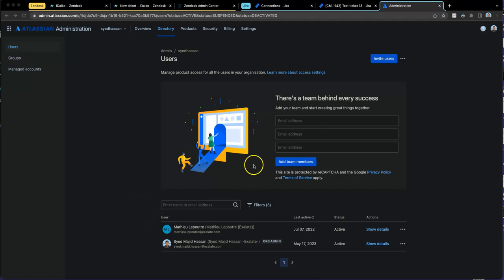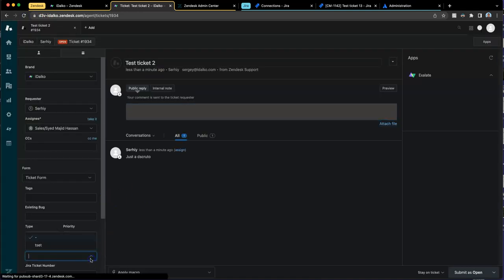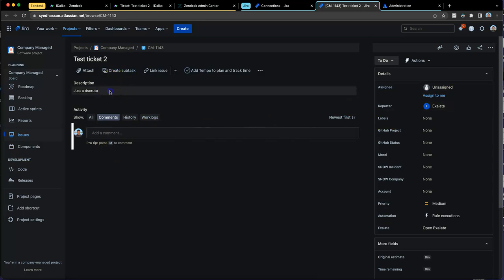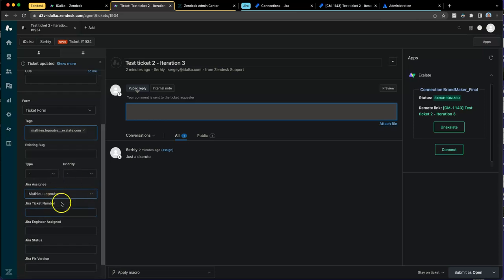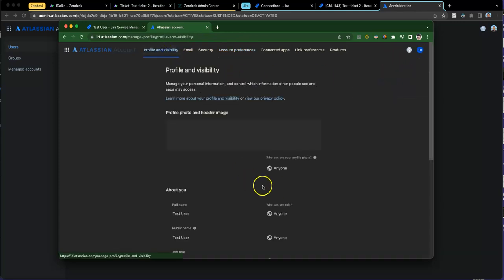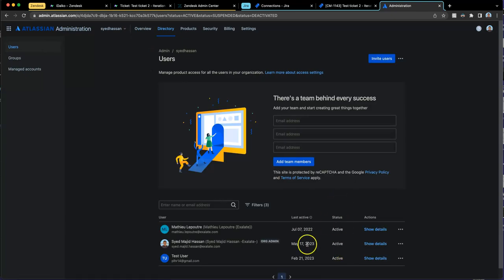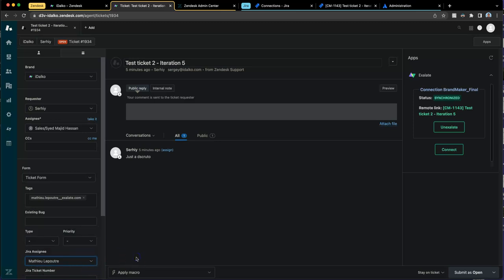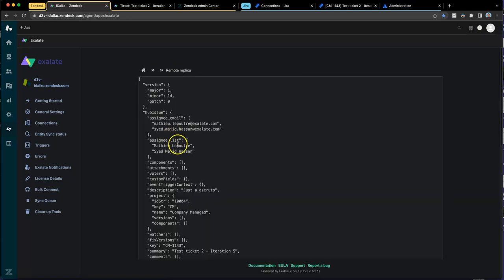ZD Jira User Sync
Dynamically populate a ZD drop down with user accounts from Jira